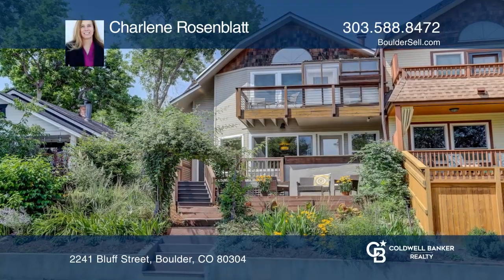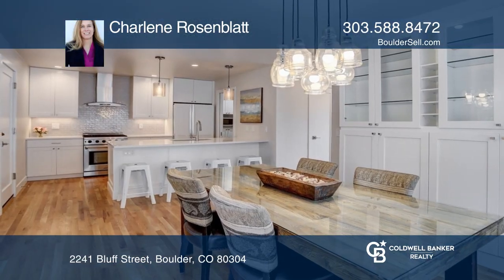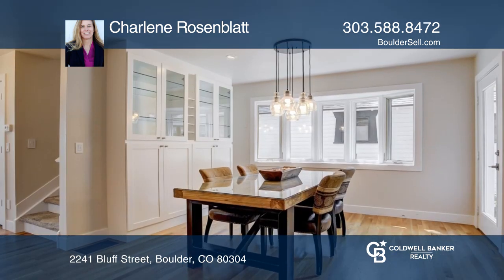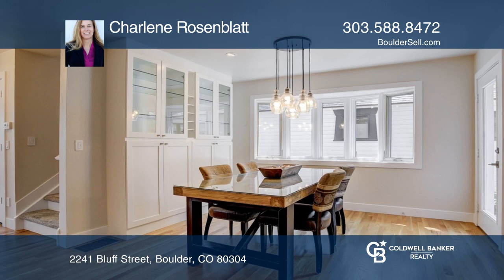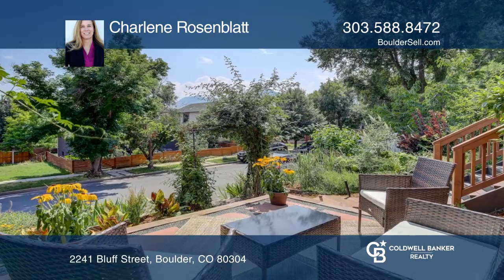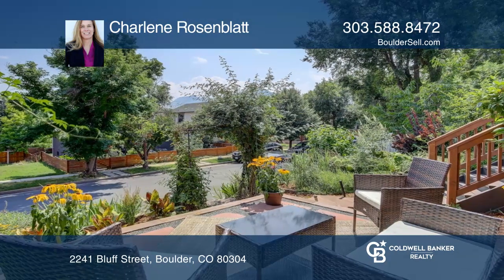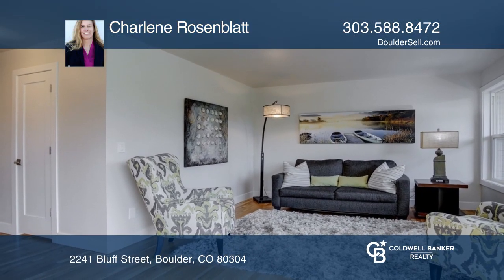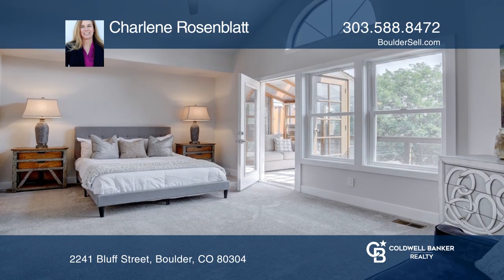Charlene Rosenblatt presents 2241 Bluff Street Boulder, CO | ColdwellBankerHomes.com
2241 Bluff Street, Boulder, CO

Absolutely fabulous! Heart of Boulder living with amazing views! Striking entrance with glass balcony. Stunning open kitchen hosts a gas range, large island and built in refrigerator. The walk-in pantry offers cabinetry and a new washer and dryer. A charming dining room is open to the kitchen featur